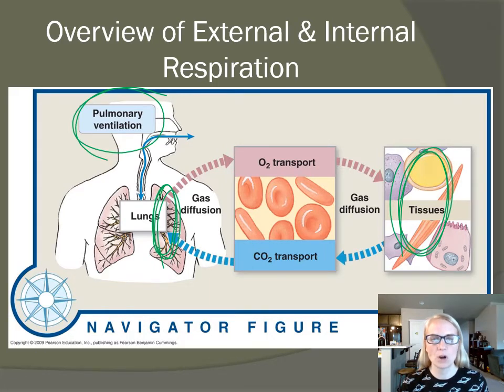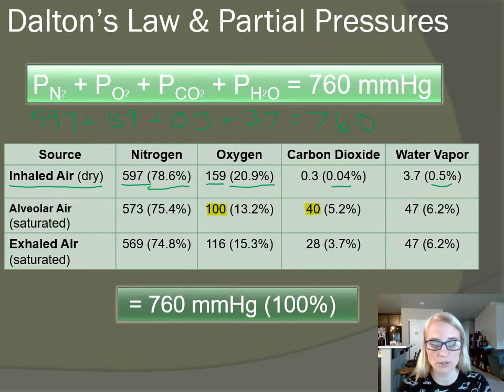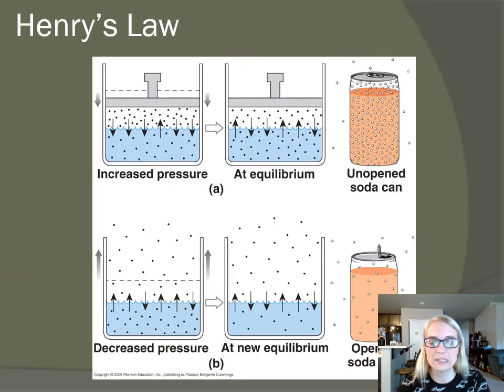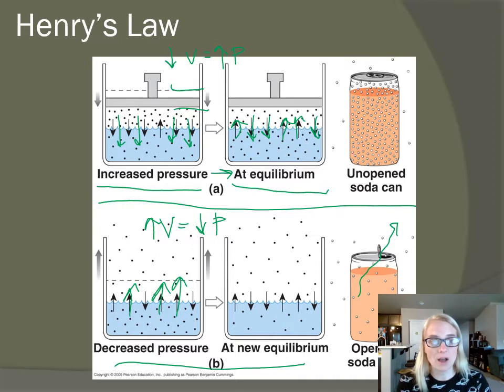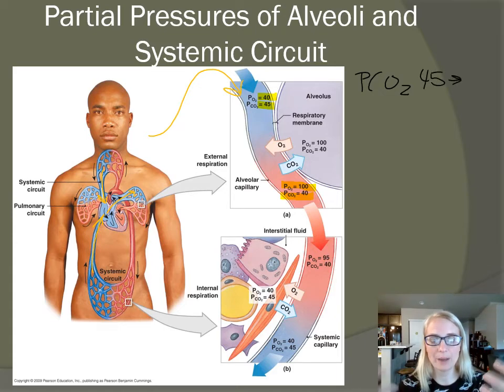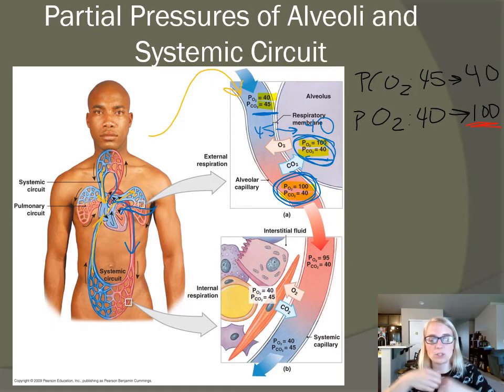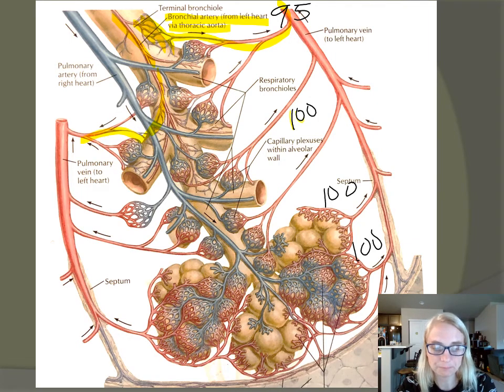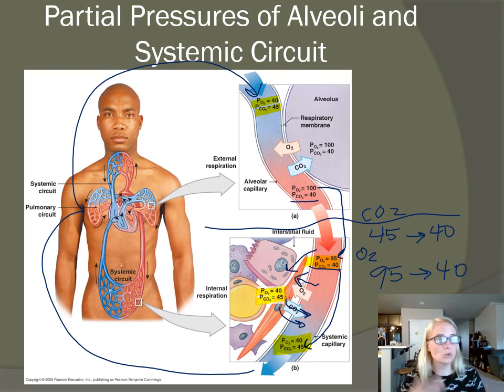External and Internal Respiration